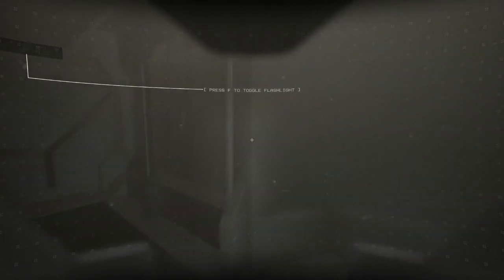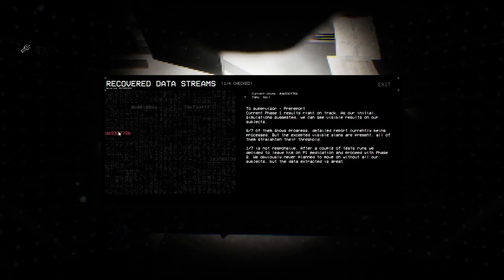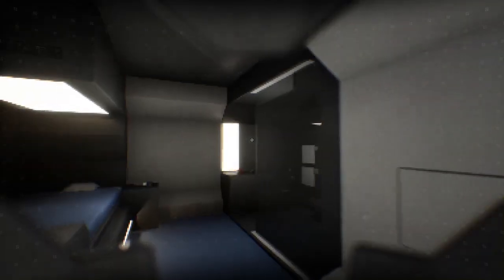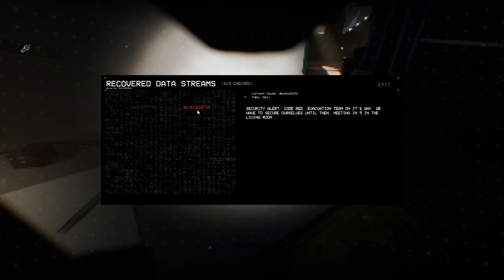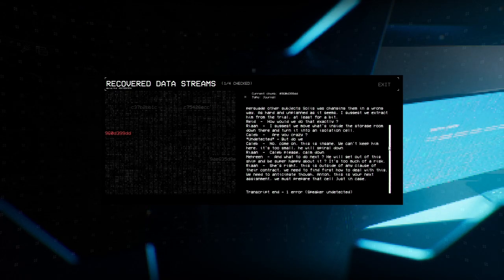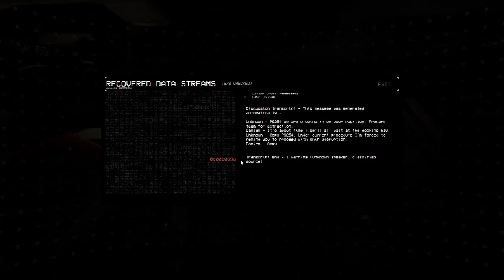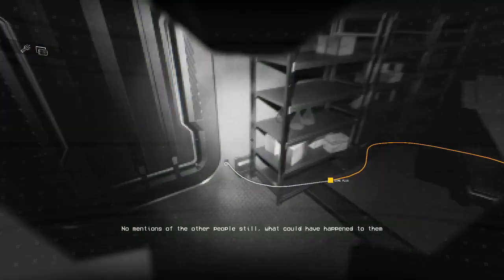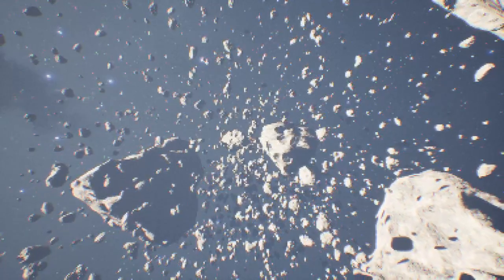Solis | Scrapping An Abandoned Spaceship | Indie Horror 60FPS Gameplay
One more failed scrapping journey. No real hauls, no real finds; it seems like the big corporations are getting to all the good stuff first. A shame to head home empty handed again; maybe it's time to leave this life behind.

Hang on. Radar's picking up a ship. No life signs, no power...let's check it out before we go home, it might have the haul we need to keep the lights on.

As a drifting scrap dealer, you come across an abandoned ship that seems suspiciously silent. What could have happened ? You decide to dock your ship.